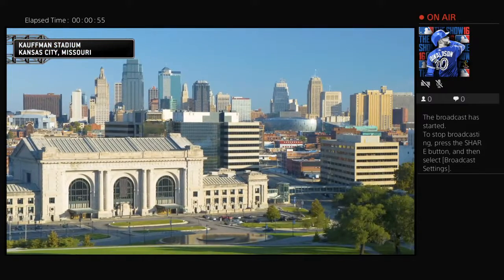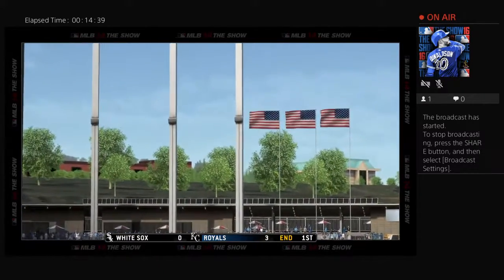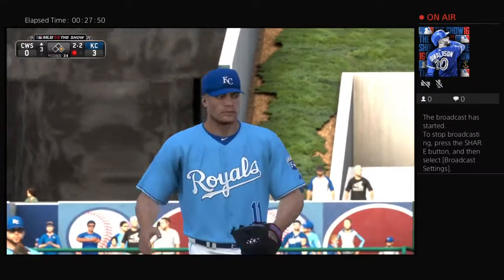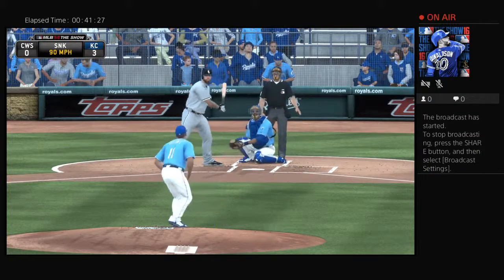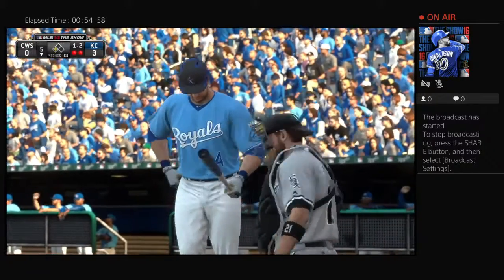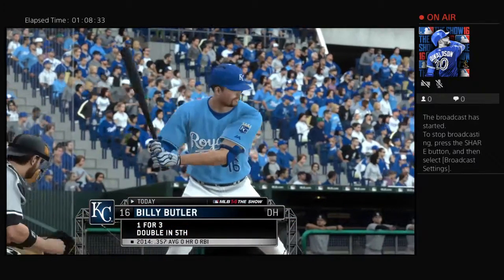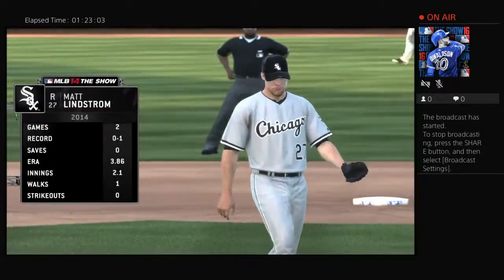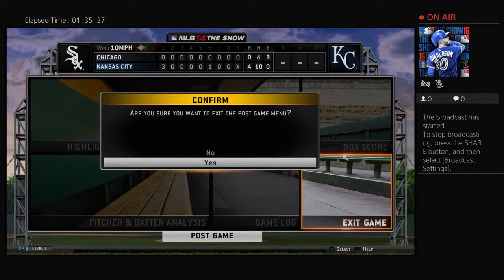Game 57 2014 MLB season: White Sox @ Royals April 4, 2014